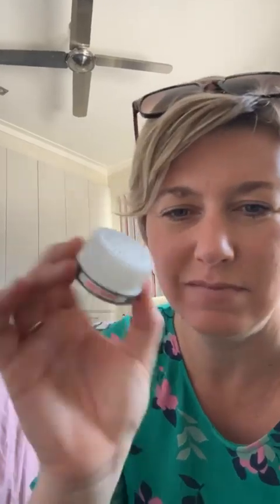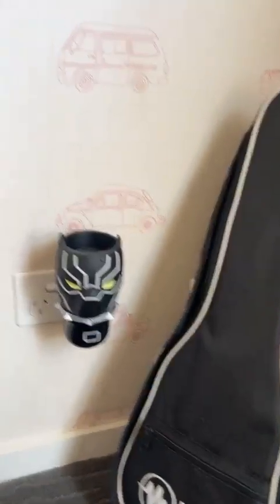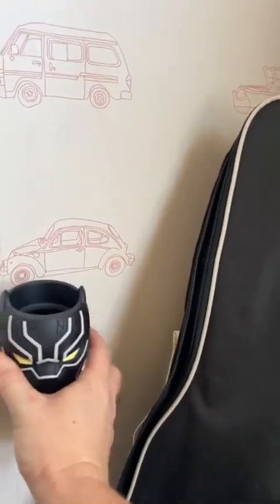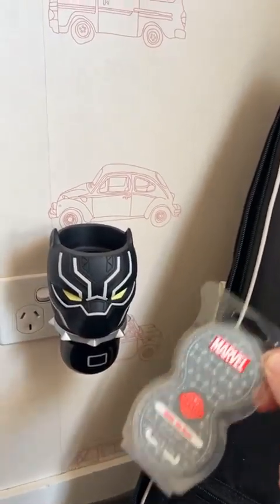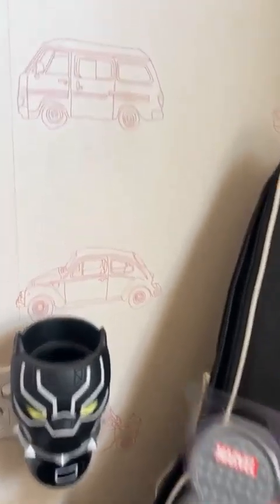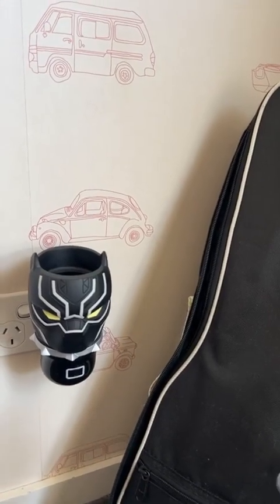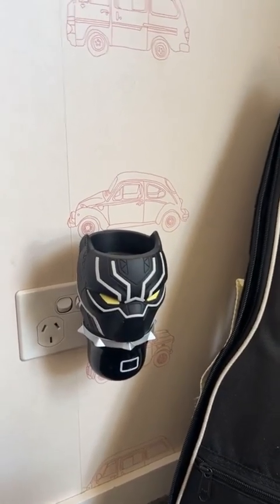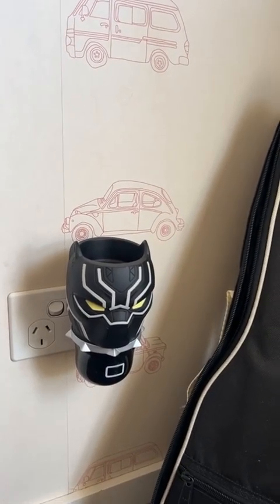No more Stinky boy rooms with Scentsy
✿ Like it? Place an order!

✿ Love it? Host a party!

✿ Want it all? Join my team!

It's the small moments that matter be present and create memories.

Learn about our range of Beautifully Fragranced products, Tips tricks and our Whiff Box spoiler Alerts.

★★★ Did you know that you can join Scentsy in Australia, New Zealand, USA, Canada, Mexico, Guam, United Kingdom, Spain, Austria,  Deutschland, Poland, Ireland, and France?
What's stopping you?

Let's Take over the world Scentsy Style!

What's stopping you?

 You can join on my website at any time - just choose your country from the drop-down in the top right!